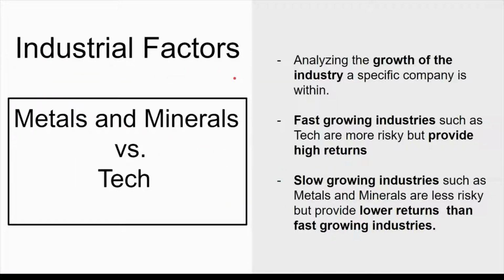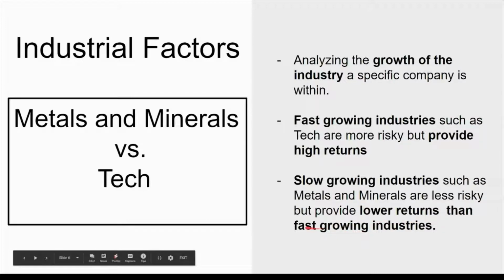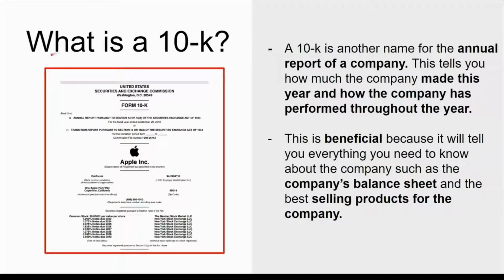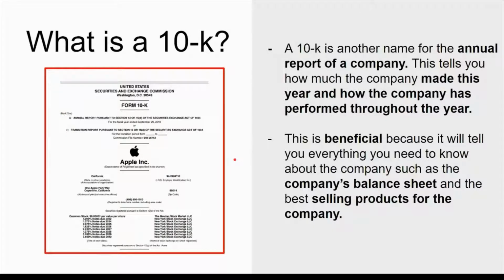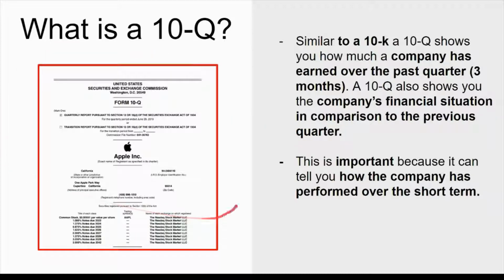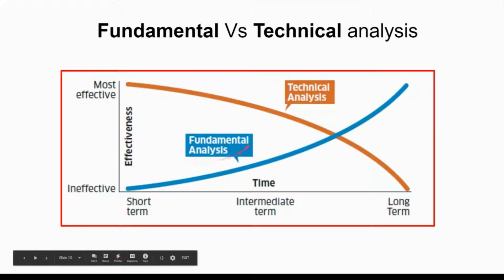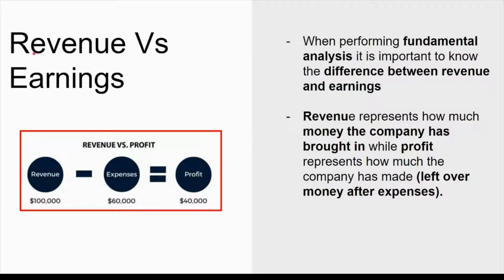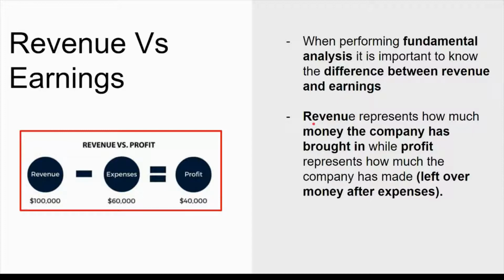Stocks - Part 3: Fundamental Analysis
A recap from the meeting on 9/16/19. We learned what Fundamental analysis.

Academy of Finance